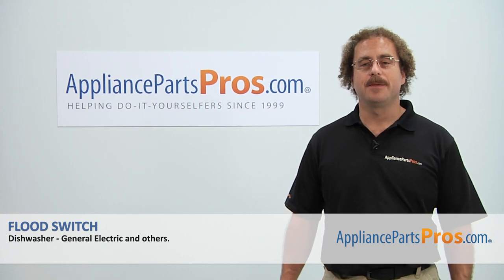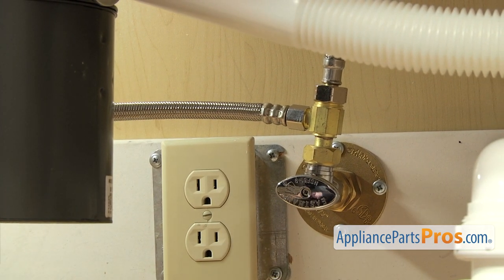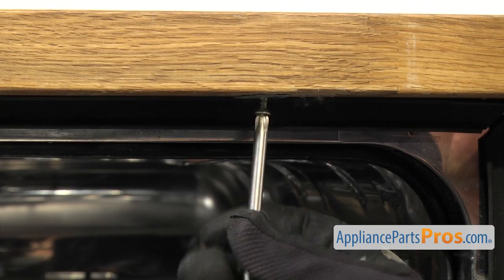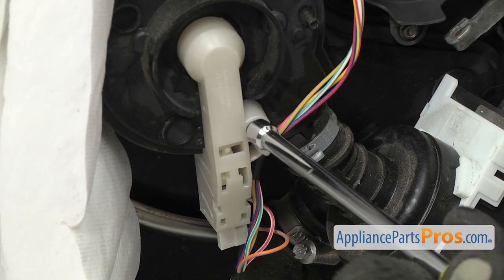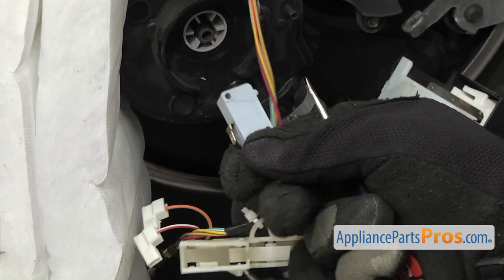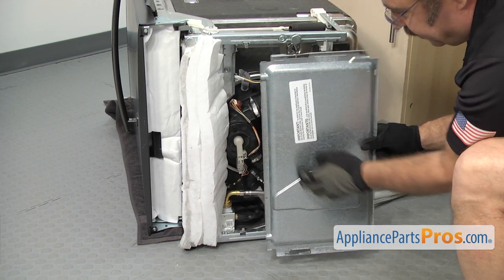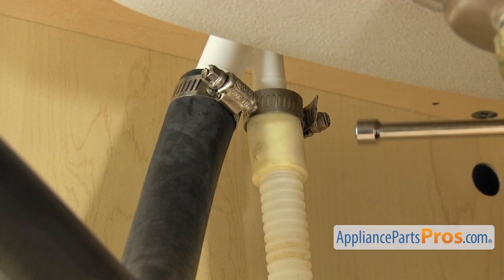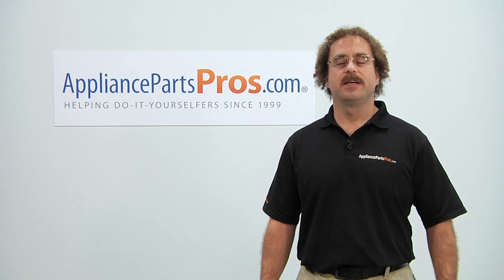How To: GE Dishwasher Flood Switch WD21X23498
Symptoms: failed, dishwasher isn't filling, dishwasher is overfilling.

Tools: 5/8" open-ended wrench, 5/16" nut driver, Phillips screwdriver, flathead screwdriver, 1/4" nut driver.

This GE made Dishwasher Flood Switch replaces the following older part numbers on General Electric, Hotpoint, RCA, Sears, and Kenmore Dishwashers: 4587224.